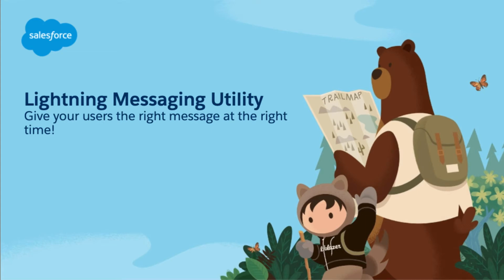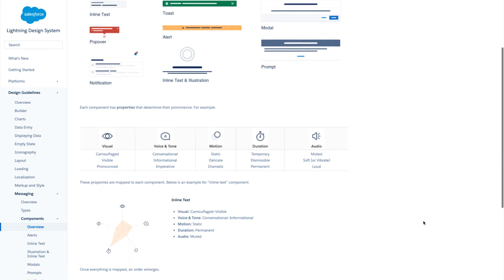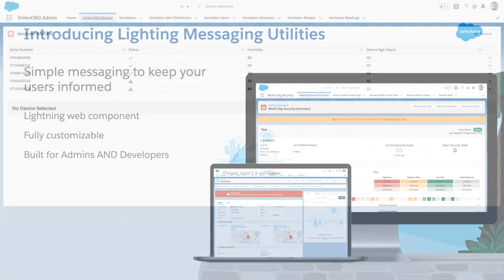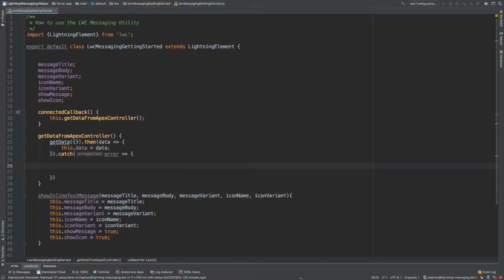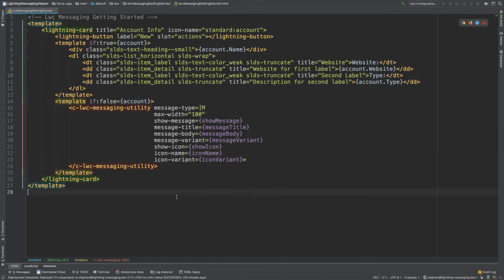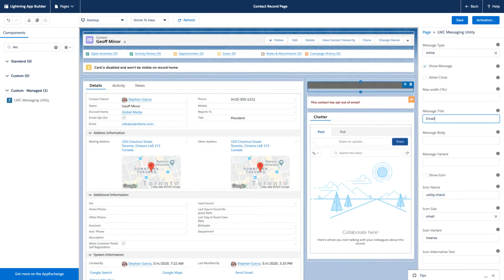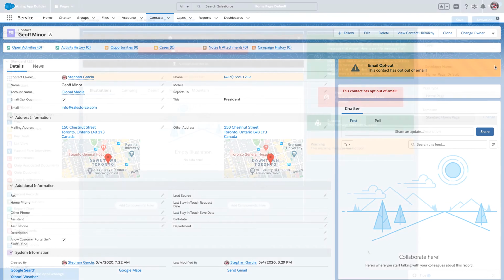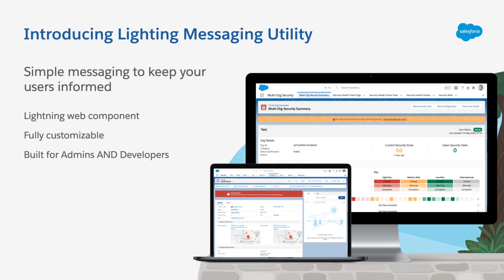Lightning Messaging Utility - Salesforce Labs